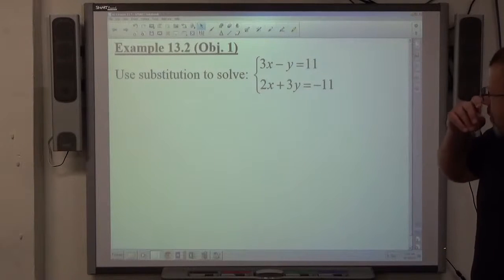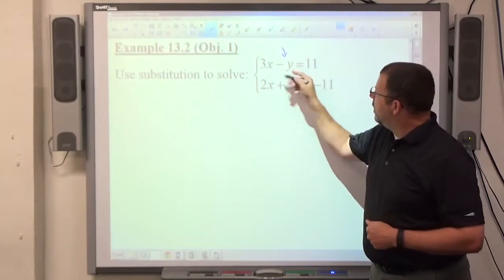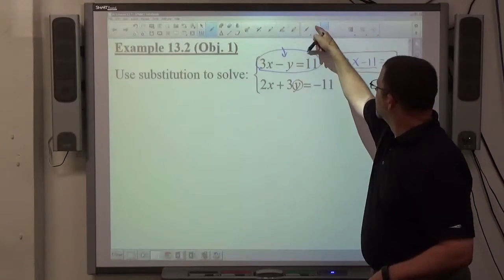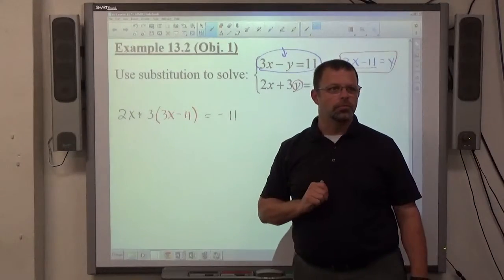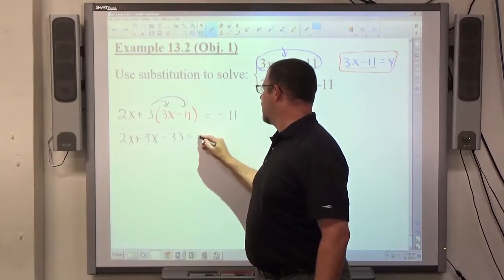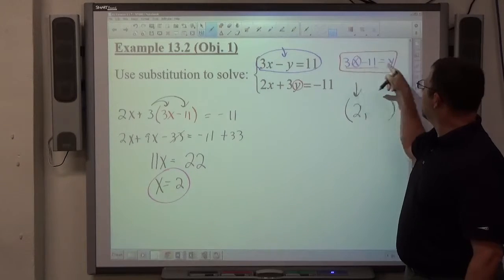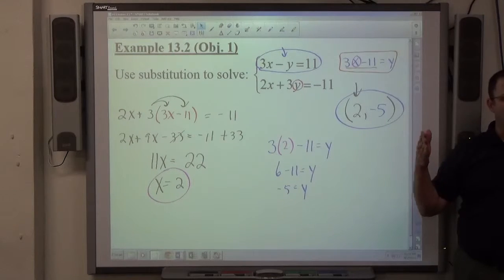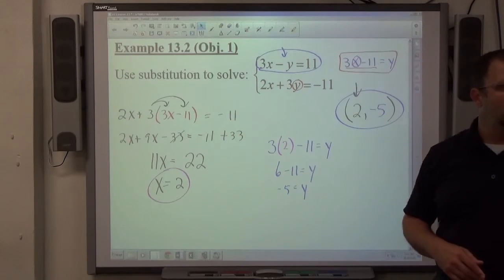Algebra II Example 13.2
Find the solution to a system of linear equations using the substitution method.